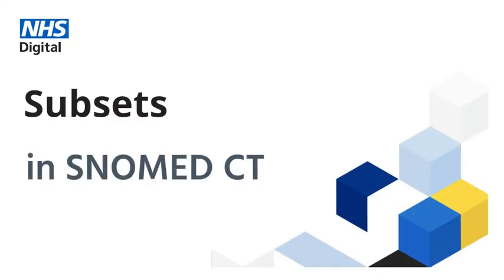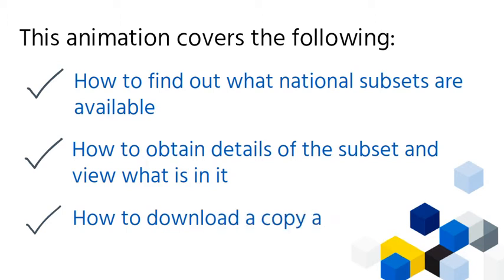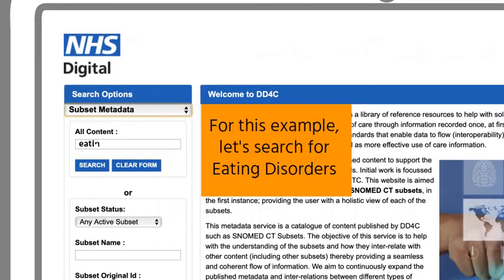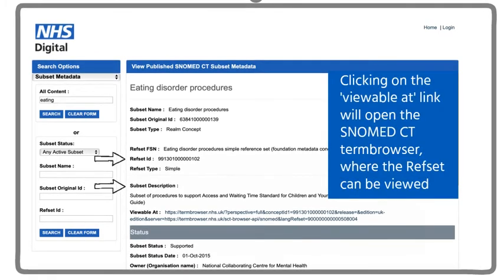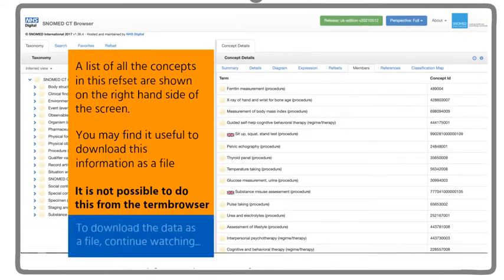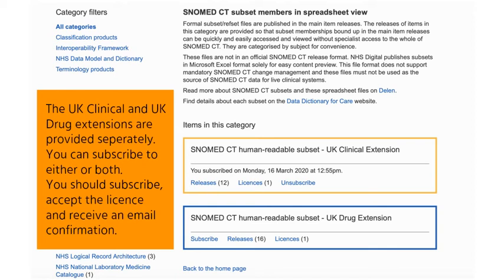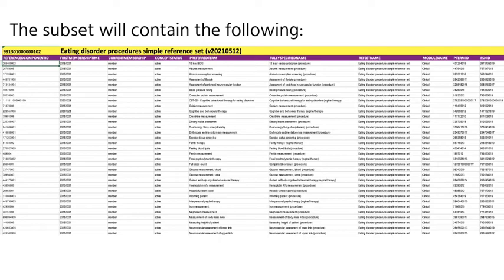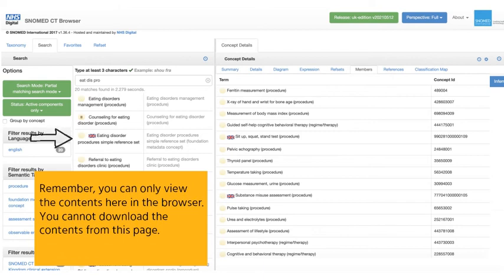SNOMED CT: Subsets | NHS Digital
This SNOMED CT tutorial is part of a series of tutorials, which you can view

This animation explains what subsets are in SNOMED CT.

To find out more about SNOMED CT, visit the NHS Digital